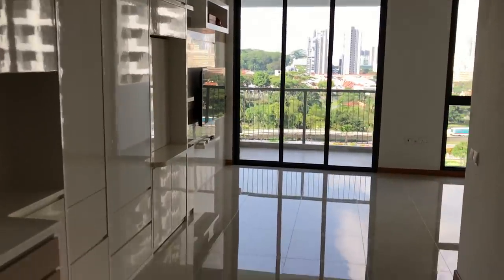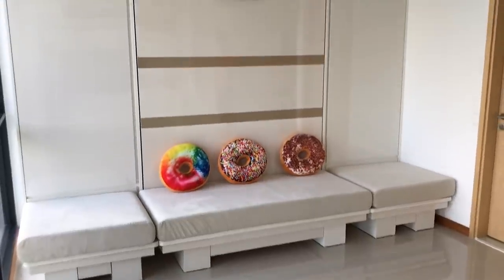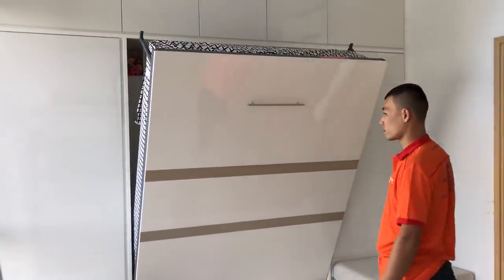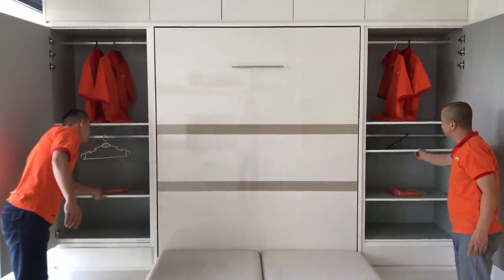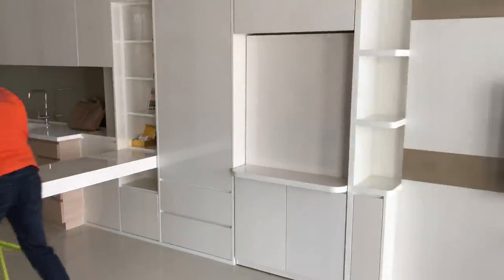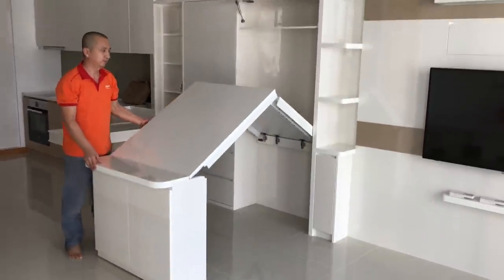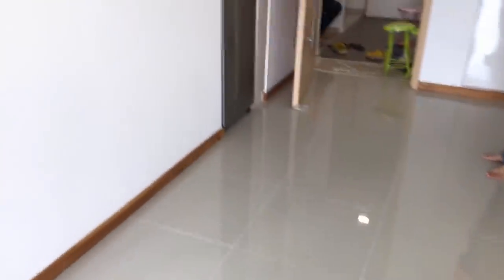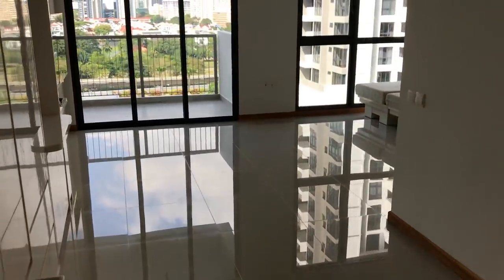Hillion Residences Studio474sqft Hidden Wall Bed+HiddenDining& StudyTable.SpaceSaving w BigOpenArea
TOTAL COMPLETE, HWB SPACE SAVING SOLUTIONS, WHEN ALL THE BELOW FURNITURE ITEMS BEING HIDDEN.
RESULTED WITH MORE, OPEN SPACE AREA FOR ACTIVITIES. ( MAHJONG SESSION, SMALL GATHERING, KIDS PLAY AREA & ETC )

HILLION RESIDENCES. @ BUKIT PANJANG MRT.
( COMPLETE SPACE SAVING SOLUTION WHEN FURNITURE HIDDEN. )
STUDIO – 44 SQ M / 474 SQ FT.
Blk 10 JALAN JELEBU RD
Floor:-10 UNIT:- ???

HWB- HIDDEN WALL BED QUEEN with SOFA + INTERNAL PILLOW STORGE BOX & SHELVES +
HIDDEN DINING TABLE for 6 persons +
HIDDEN WORKSTATION STUDY TABLE +
STORAGE CABINETS + TV FEATURE WALL.
Approx. Bedroom Area size:- 3.3m X 2.7m, Living Room Area Approx.-5mX2.5m

Hidden Wall Bed Concept & Design, Hidden Bed Concept & design,
Wall bed Concept & design, Space Saving Bed Concept & design.

HWB HUB SHOWFLAT SHOWROOM A NICE HOME with Fold Up Wall beds or Hidden Beds Very Good idea to Save More SPACE Man Needed.
When Close Up Hidden Wall Bed become More room space for kids Play Room + Study Room + Easy for cleaning, No more Dust under the Bed.

DBSS – BTO – EC - SHOEBOX APTS - STUDIO APTS - CONDOS. WallBed BEDS, Bed. Hidden Beds
Space Saving Beds,

Address: Beauty World Plaza.
140 Upper Bukit Timah Rd, #01-09
Singapore 588176

HWB-Hidden Wall Bed mechanism legs will automatically come down & synchronize with the bed when being open.

Hiddenwallbed come with a Catch Holding Point at about 80 degrees for Airing Purpose.
To Prevent Bad Smell from the Mattress & Pillow kept inside. Rather than, when is closed Position most all the times.

Hiddenwallbed, when pulling down, it will Hold at any positions at any level. It will NOT Slam Down
and especially when your hands are Free from bed.
With one Finger you can lift up the Hiddenwallbed.

This is a Patented Technology. Possession of infringed products is illegal and will be liable to our legal action.

More Than 300 videos to watch at HWB™ HIDDEN WALL BED™ YouTube Channel.